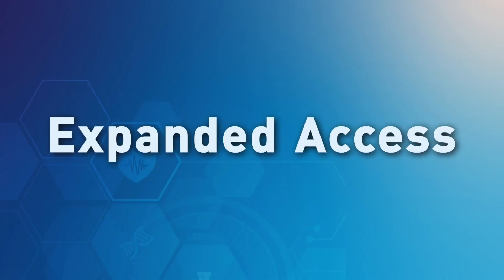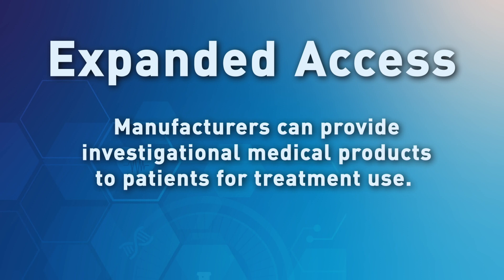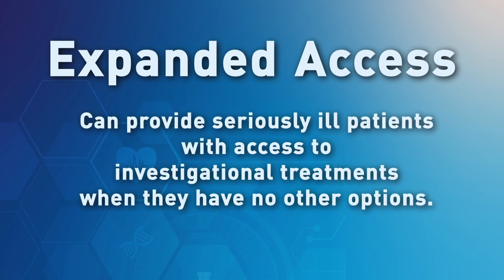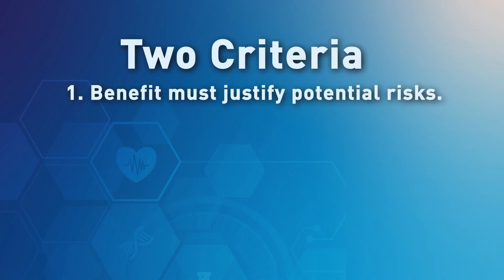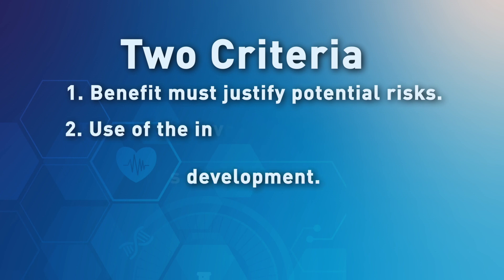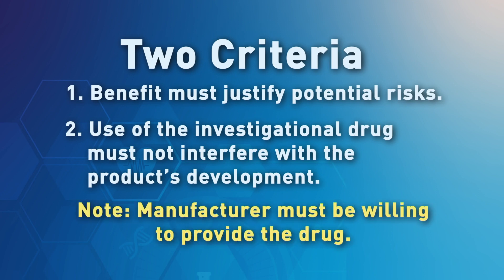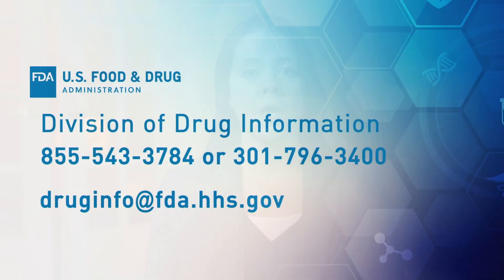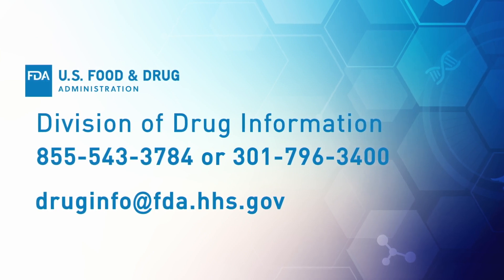Expanded Access Part 1: Introduction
What is Expanded Access? FDA Chief Project Manager Monica Hughes discusses a potential pathway for a seriously ill patient to gain access to an investigational medical product when they have no other options and are willing to accept greater risk.